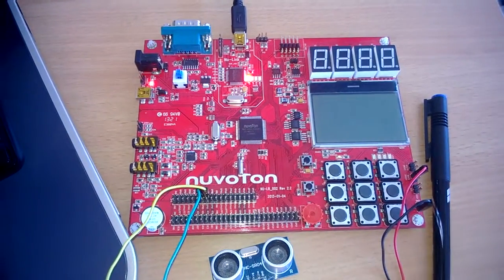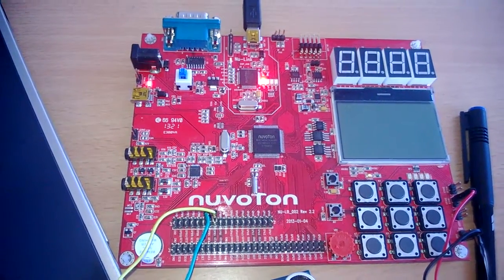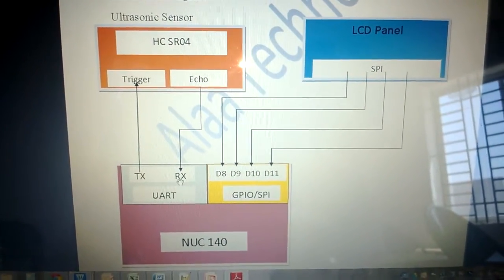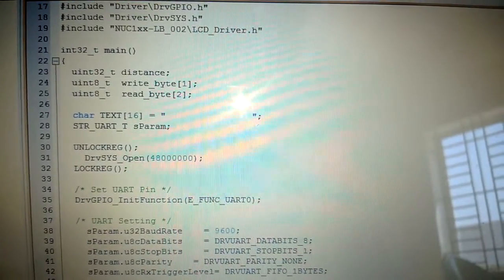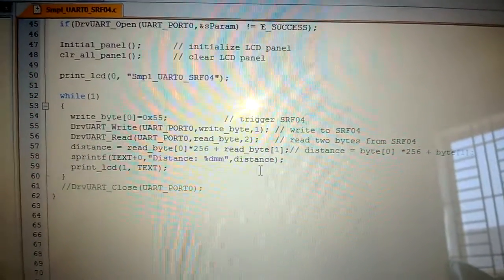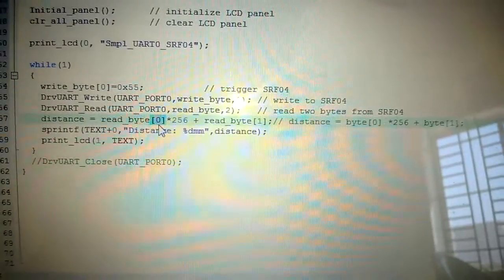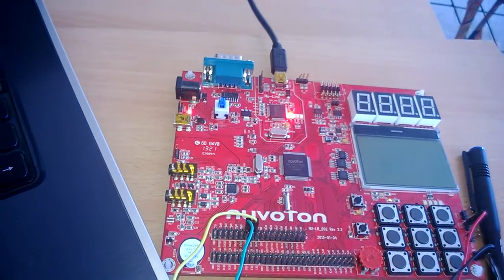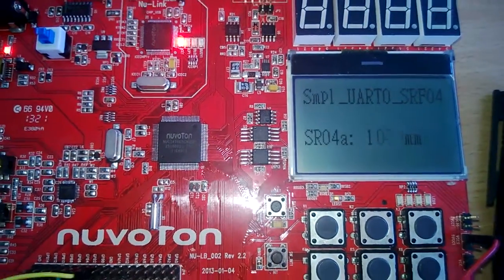NuMicro NUC140: Interfacing Ultrasound Sensor to UART0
The NuMicro NUC140 is the ARM Cortex M0 based Microcontroller from Nuvoton. It is rich in on-chip peripherals for connectivity and Automotive application. In this demo, we used NUC140 Learning Board, to interfacing on-chip UART0 module to the HC-SR04 UART based Ultrasound Sensor